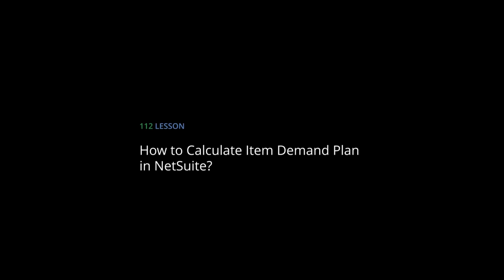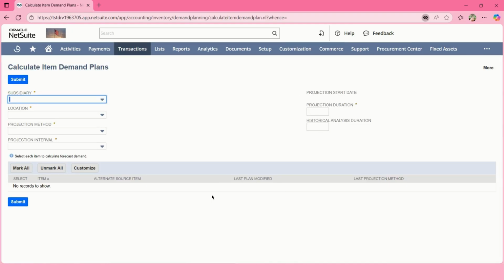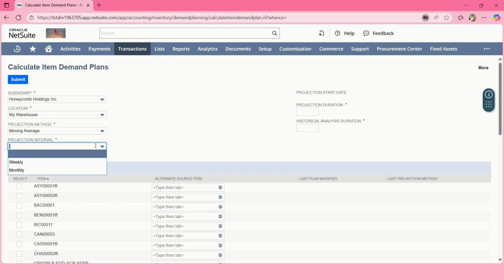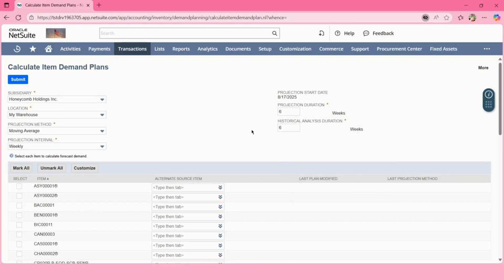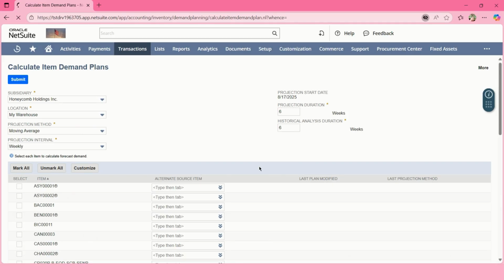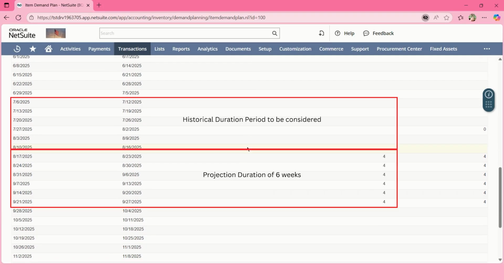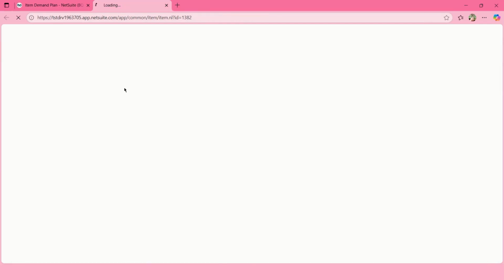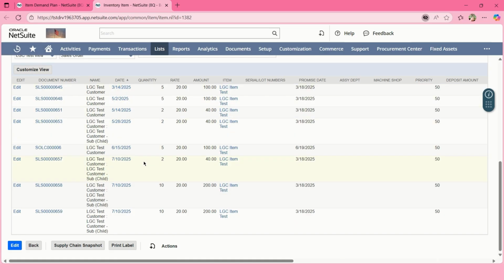How to Calculate Item Demand Plan in NetSuite (Step-by-Step Tutorial) - Lesson 112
Learn how to calculate an Item Demand Plan in NetSuite using the Demand Planning feature. In this tutorial, we walk through the complete process of generating demand forecasts using projection methods such as moving average, linear regression, sales forecast, and seasonal average.

You’ll see how NetSuite analyzes historical transactions and calculates future demand based on selected projection settings.

This step-by-step guide covers:
- Navigating to Demand Planning in NetSuite
- Running the Calculate Item Demand Plan process
- Selecting subsidiary and location filters
- Understanding projection methods and intervals
- Configuring projection duration and historical analysis
- Reviewing generated demand forecasts
- Understanding how NetSuite calculates forecast quantities

In the example, NetSuite evaluates historical sales transactions and generates a 6-week demand forecast, demonstrating how the system calculates projected quantities per period.

This tutorial is ideal for NetSuite users, supply chain managers, ERP consultants, and inventory planners who want to understand how NetSuite demand planning works.